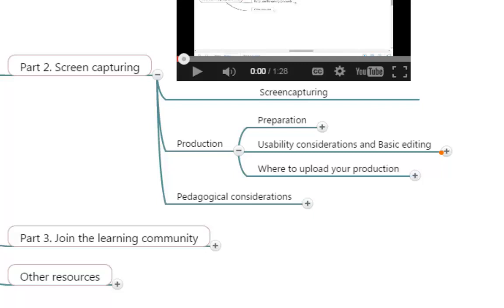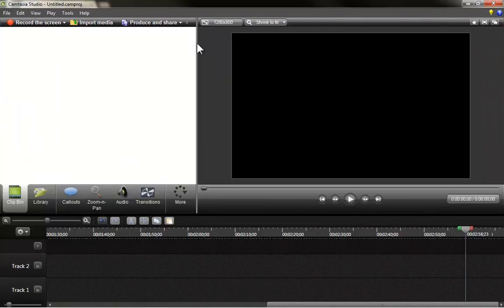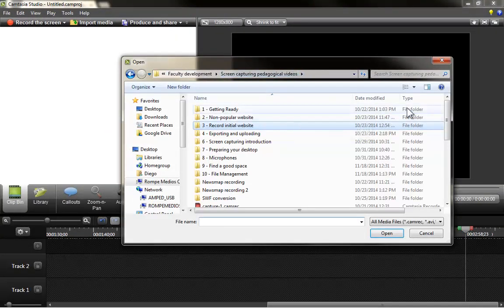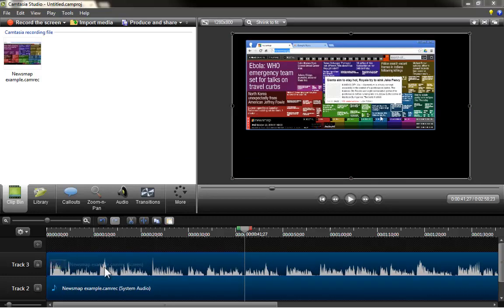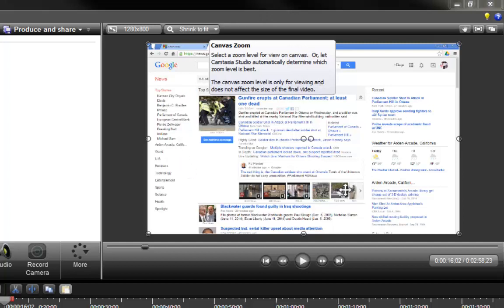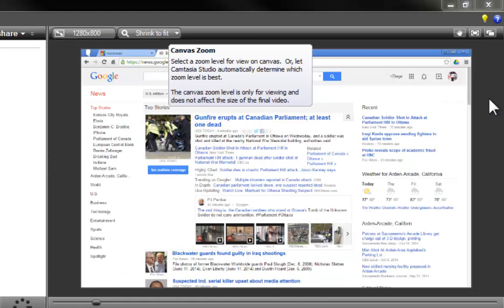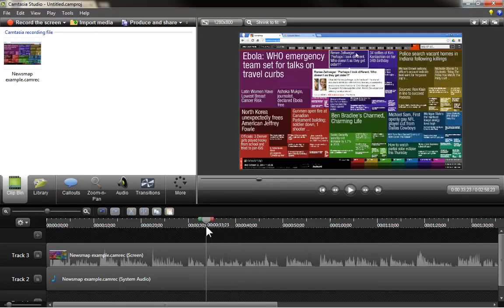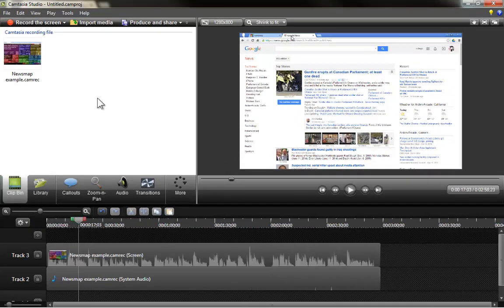15 - PC - Camtasia's interface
Screen capturing mind map